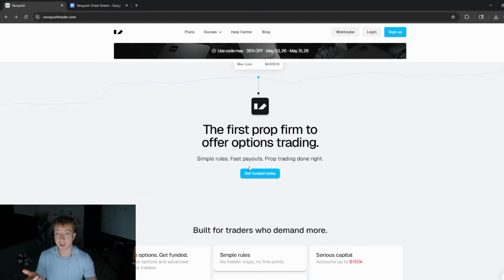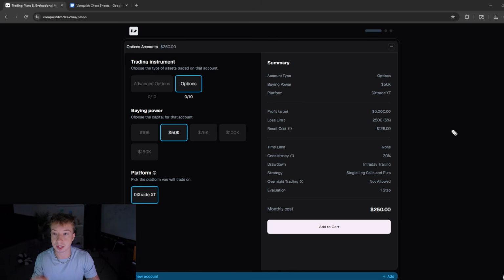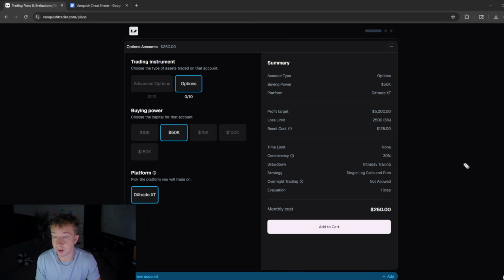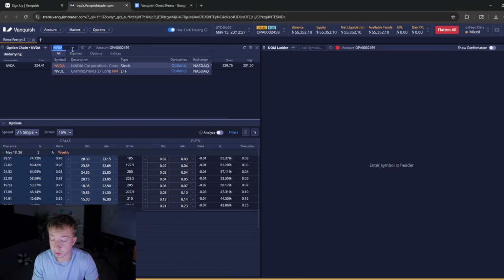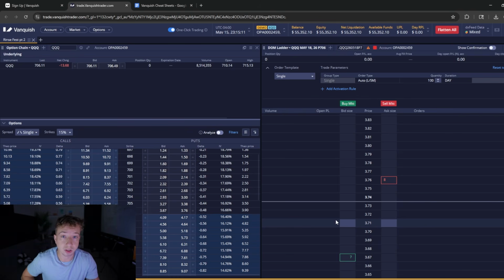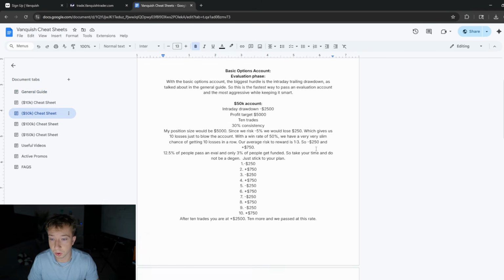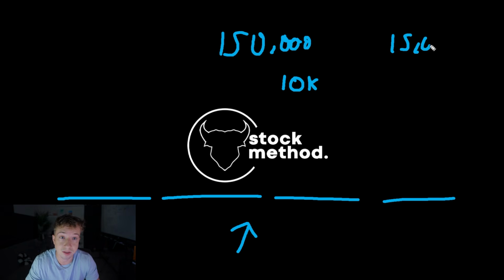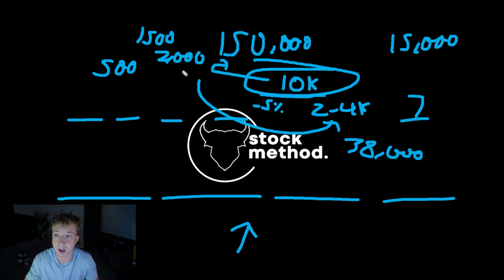Vanquish Crash Course | Platform, Rules, and More